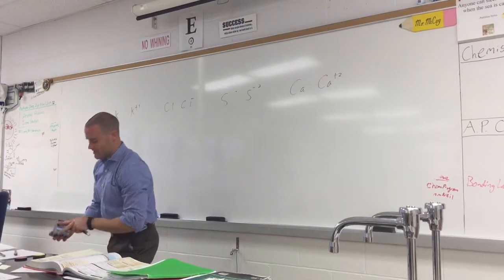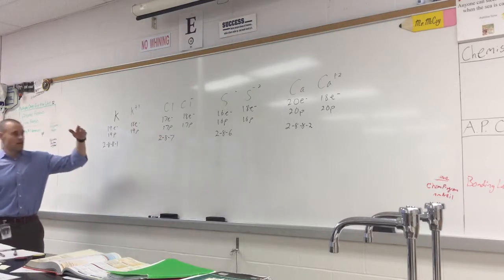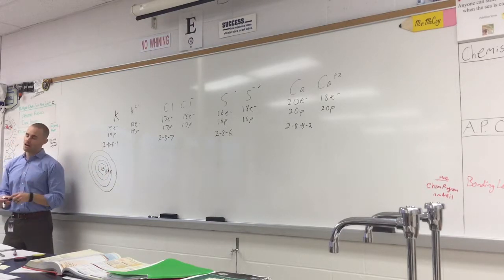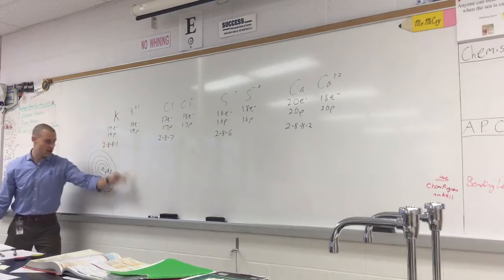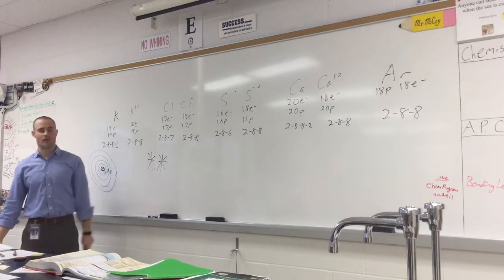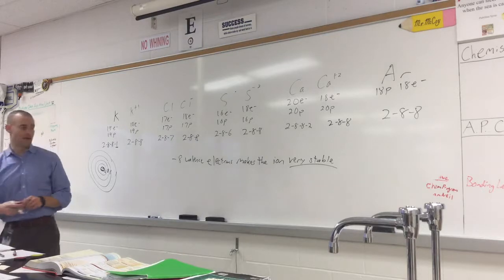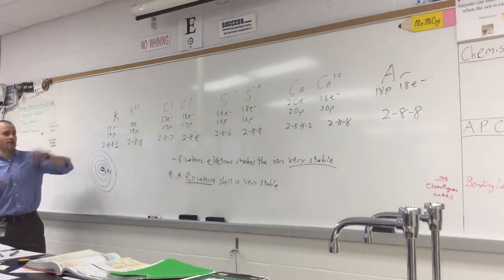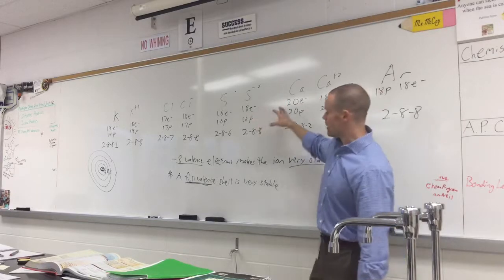11/30/16 per 2 chem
# of p,n,e in atoms and ions. Also electron configuration of atoms and ions